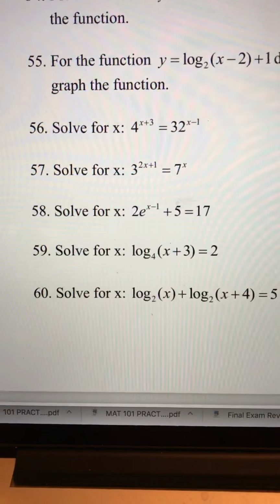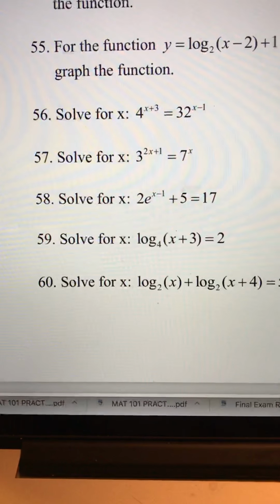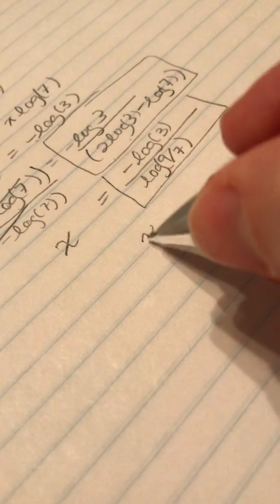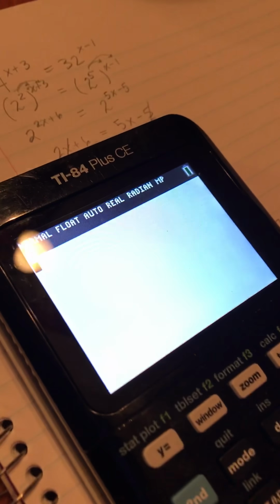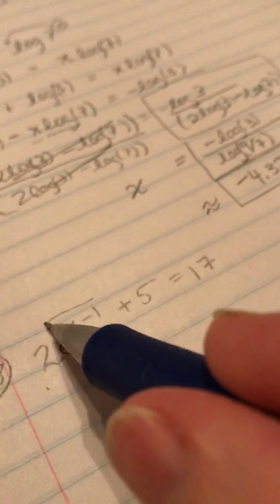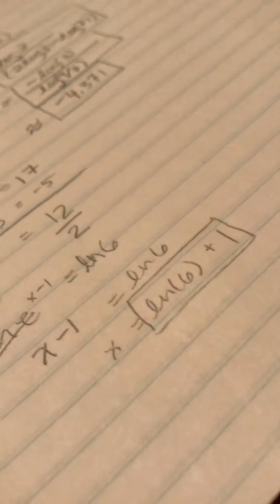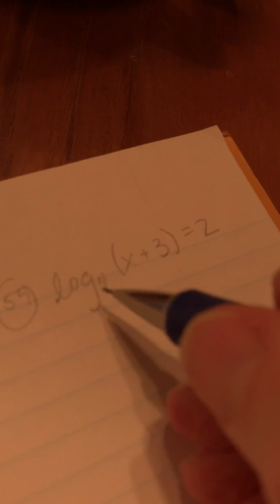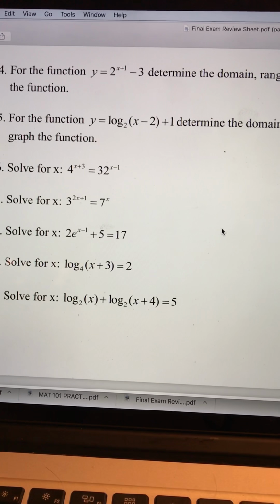MAT110finalreviewPart18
Numbers 56-60